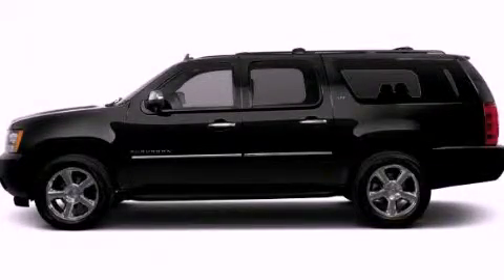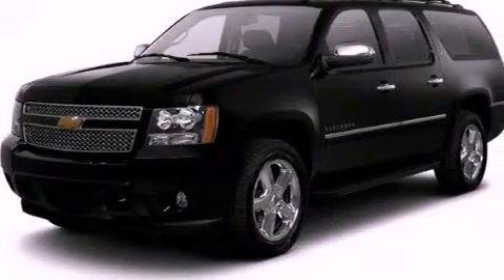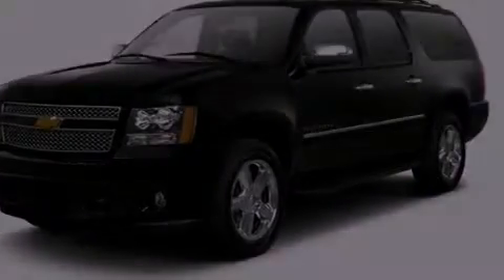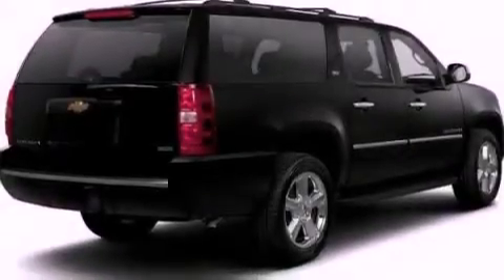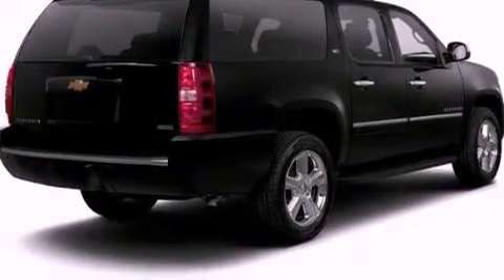2012 Chevrolet Suburban Rome GA 30161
Year : 2012
 Make : Chevrolet
 Model : Suburban
 Engine : Gas/Ethanol V8 5.3L/323
 Trans . : Automatic
 Exterior : Black
 Miles : 7
 Interior : EBONY
 RIVERSIDE CHE-OLD-CAD

 http://
 100 Hwy 411 E
 Rome , GA 30161
 2012 Chevrolet Suburban Rome GA